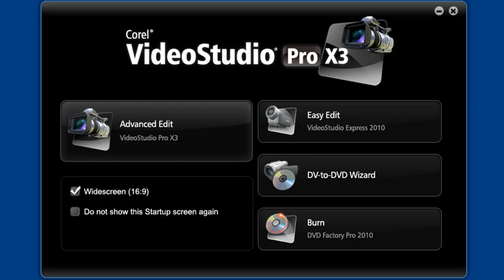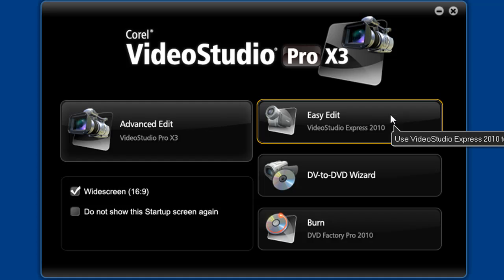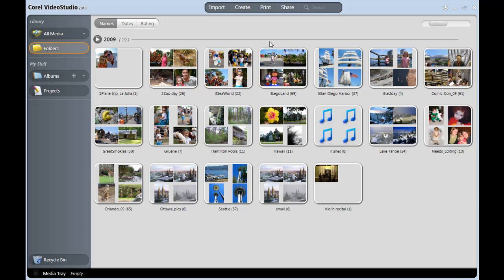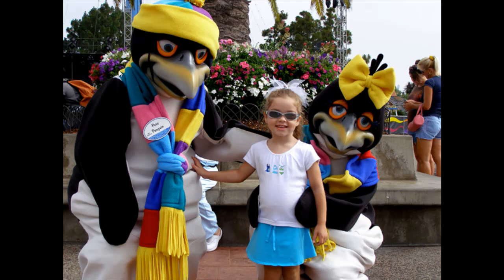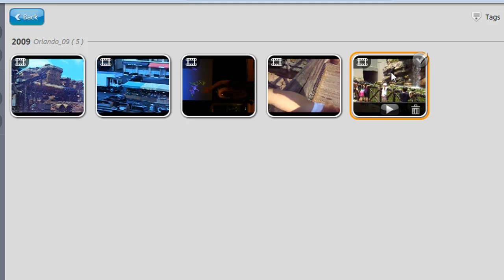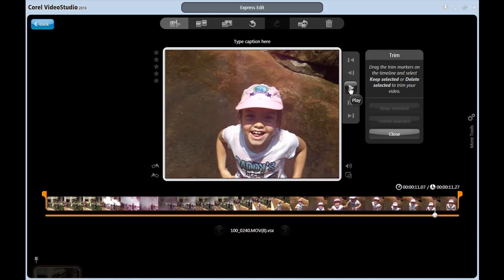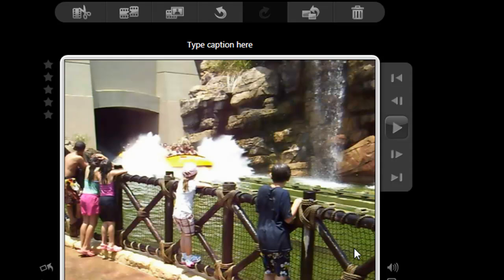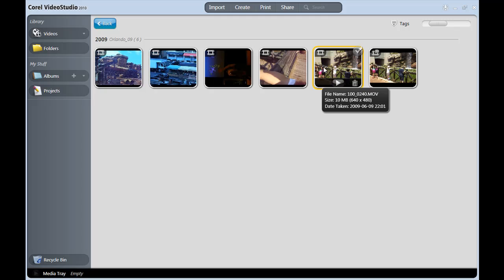Using Easy Edit Part 1 - VideoStudio Pro X3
Easy Edit is the mid-range video editing application contained in the new version of
VideoStudio, X3. View this video to learn more about how to import and edit your media, then
view part 2, to see how to continue editing then assemble your clips for your final production.